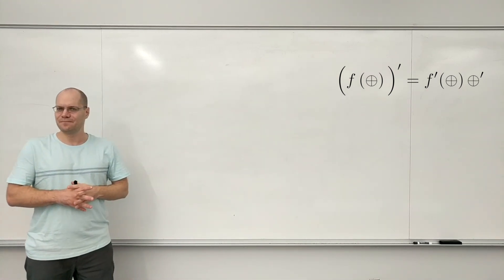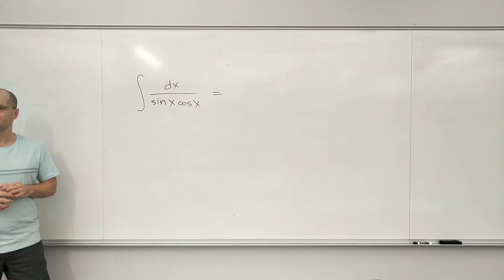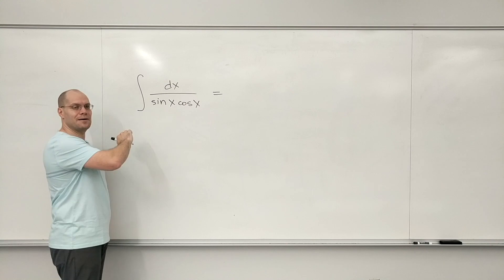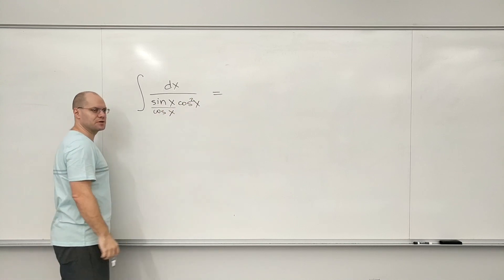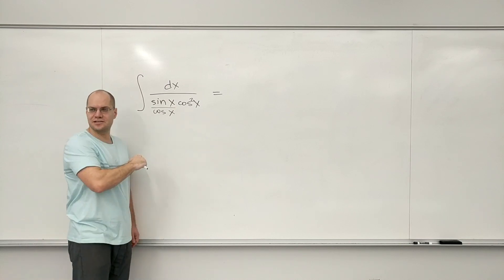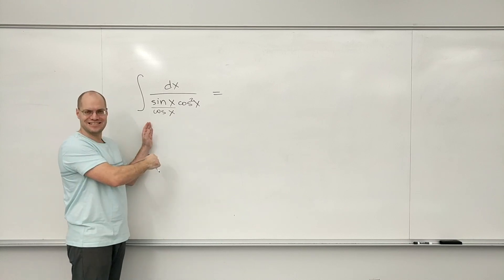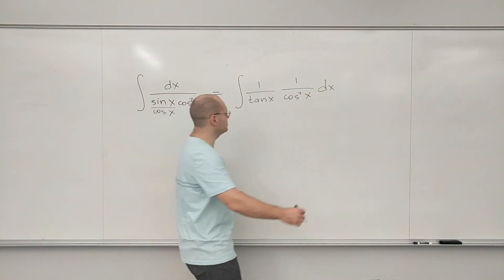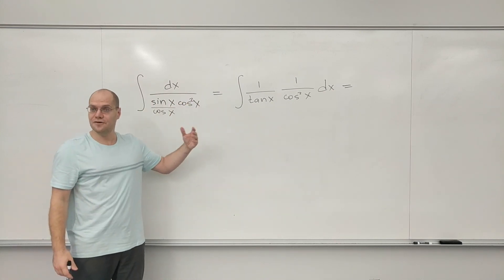Integral of 1/cos x sin x